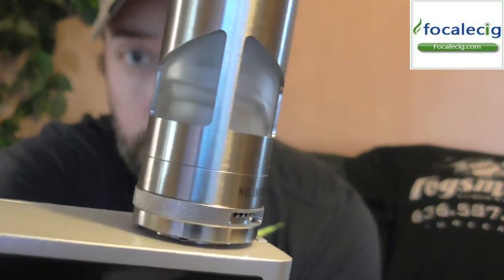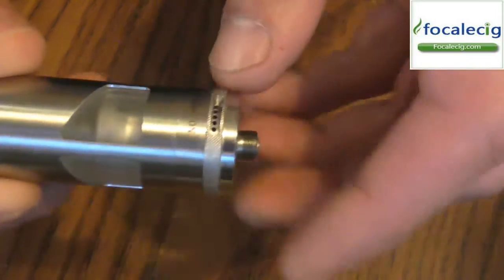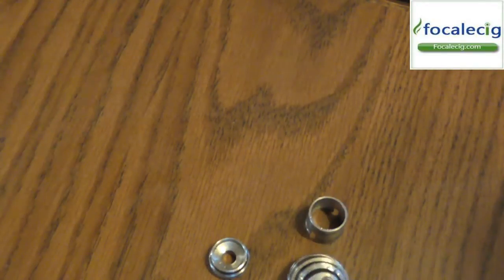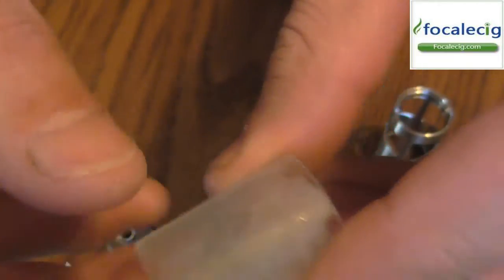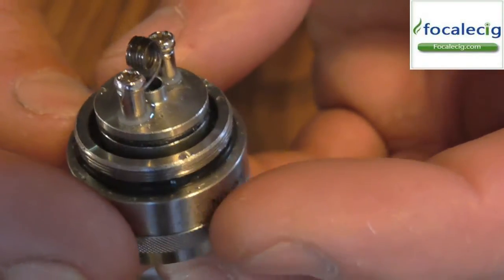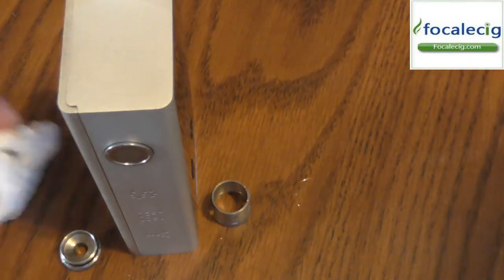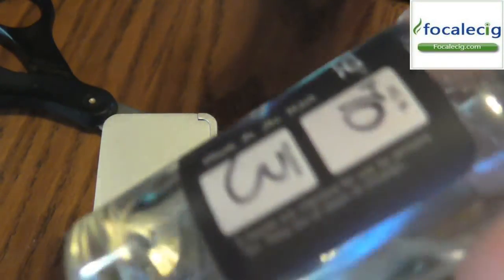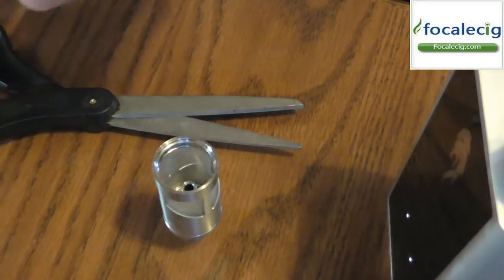taifun gt2 rta clone from focalecig